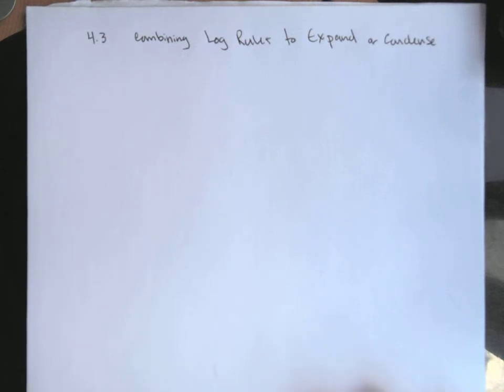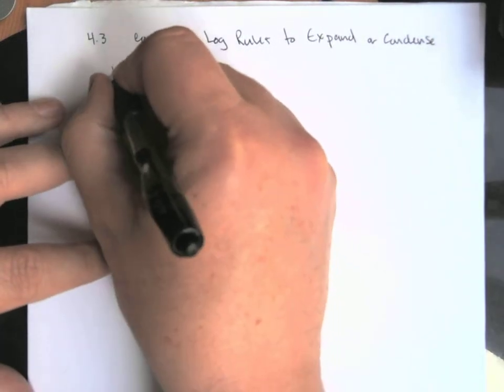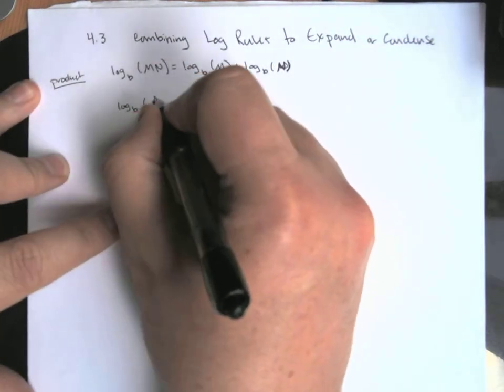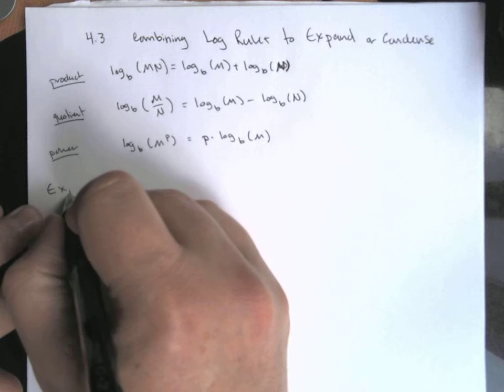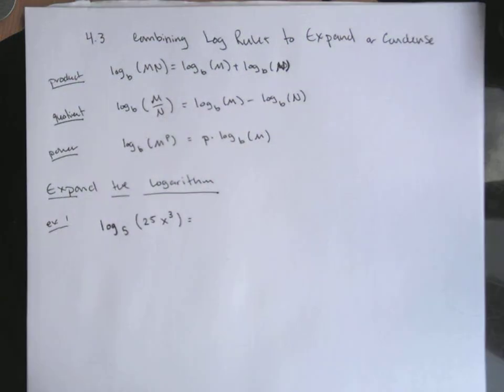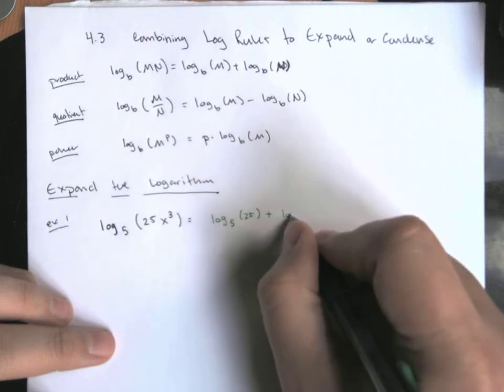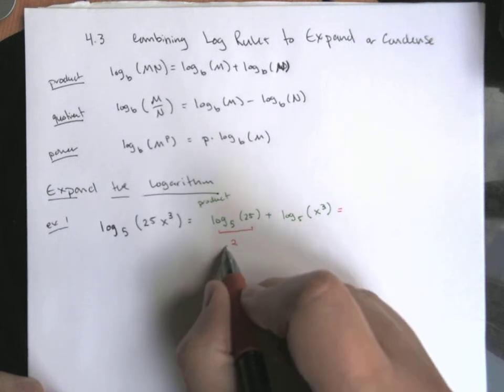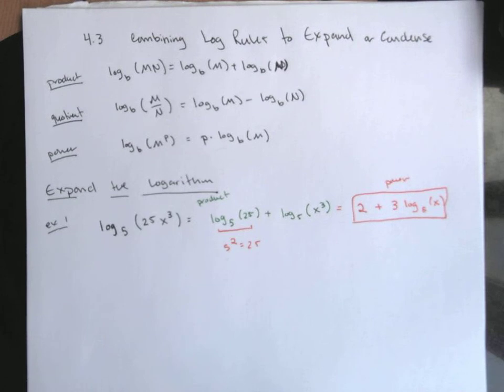MA 130 4.3 BONUS Expand and Condense Logarithms and Cat Disaster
MA 130 Sec 4.3 Bonus Video